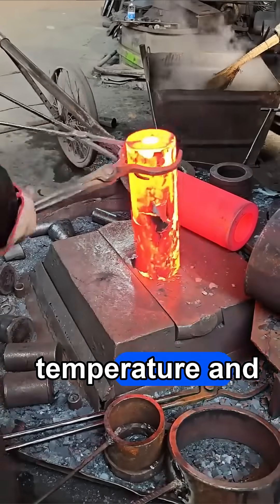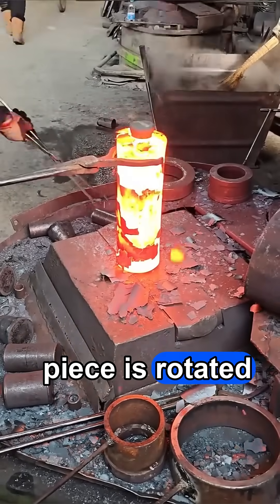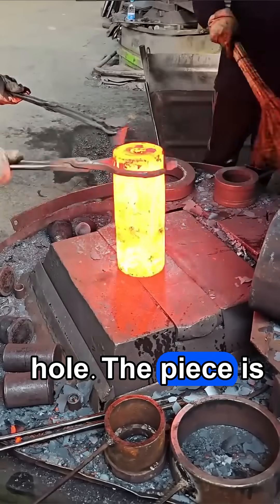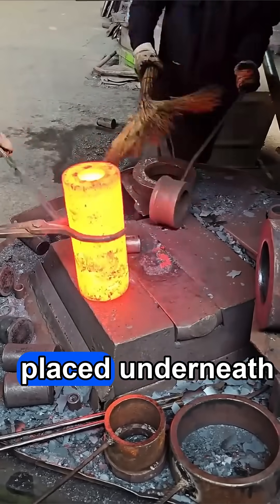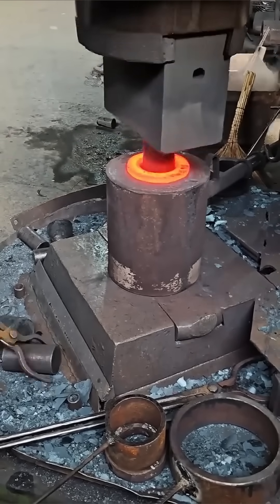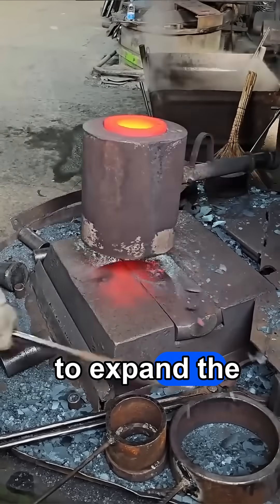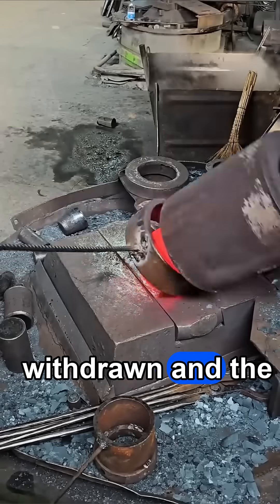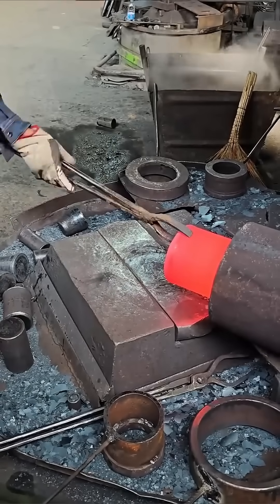Hot Drop Forging Process How to Forge Steel with Industrial Forging Hammer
In this video, we demonstrate the precise forging process of a steel workpiece using a Drop Forge Hammer. Watch as the heated steel is shaped, cavities are formed with conical and cylindrical mandrels, and guide bushings ensure perfect alignment for larger holes. From initial flattening to the final preparation for the next production stage, see how industrial forging transforms raw steel into a perfectly shaped component.

Key Steps Covered:
 • Flattening the steel cross-section
 • Conical mandrel cavity formation
 • Cylindrical mandrel deepening and sizing
 • Using guide bushings for alignment
 • Expanding cavities for larger diameters
 • Preparing the piece for the next production stage